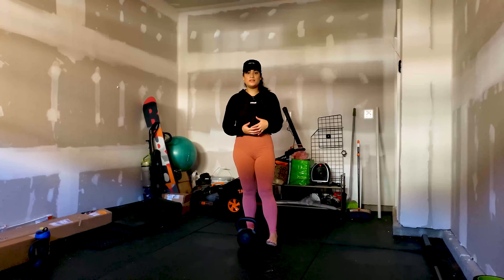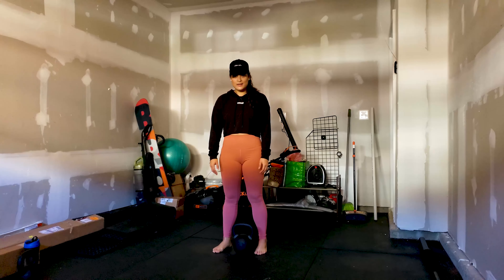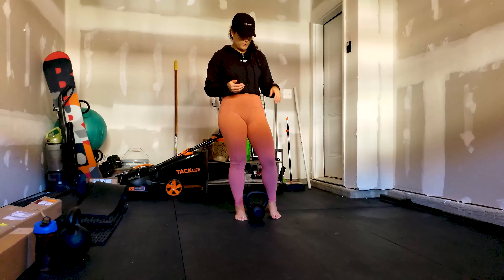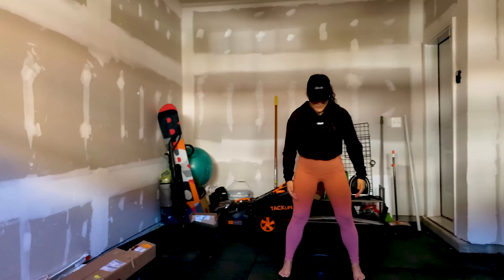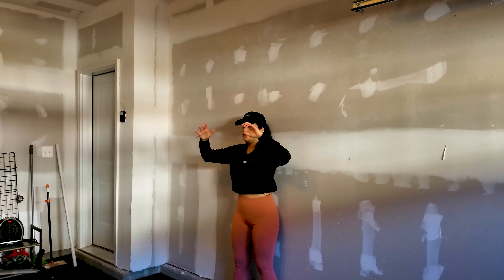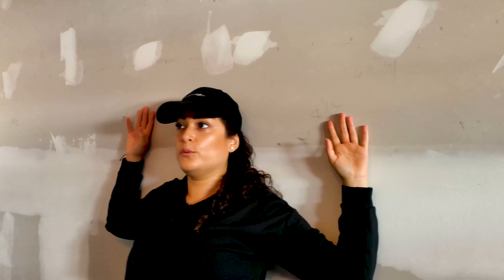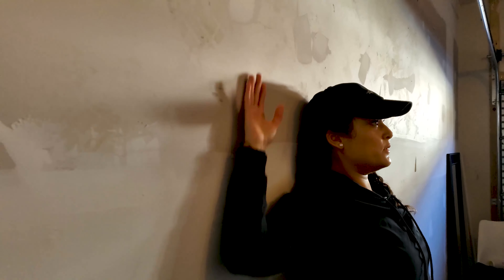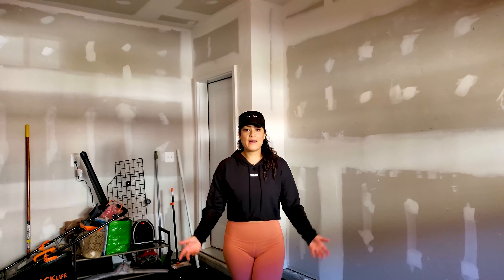Kettlebell Back Workout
WORKOUT ROUTINE:

3-4 sets / 8-15 reps each of
- Deadlifts
- Rows
- Rows/Stands
- Overhead Swings

Burn-out (aim for 15-20 after each set)
- Wall Presses